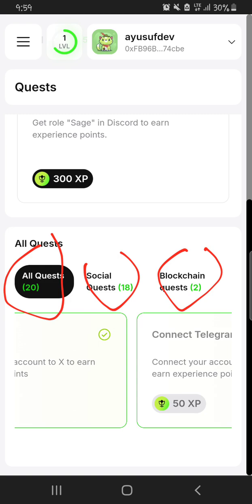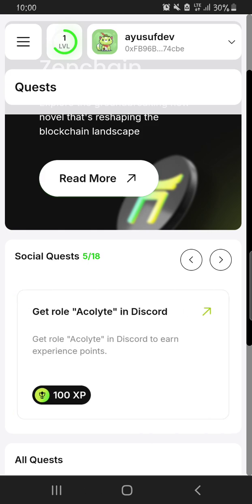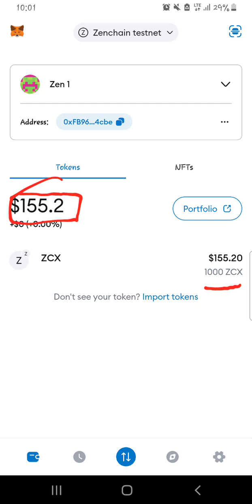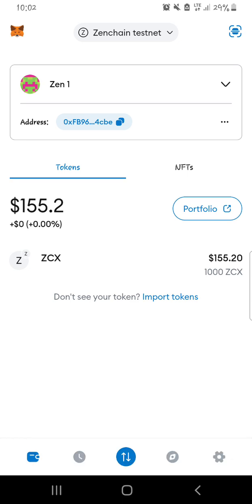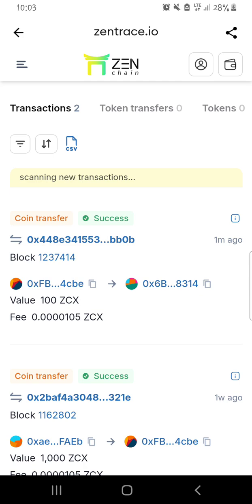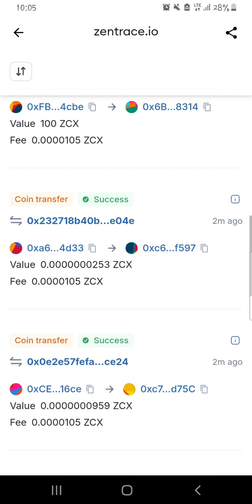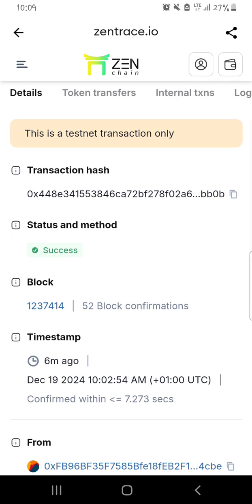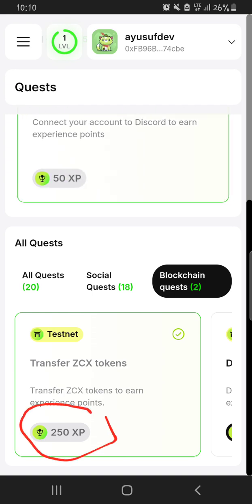Zenquest: Zenchain Testnet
Blockchain quest 1 on the testnet App, more on the,
Transferring  $ZCX, the lightening speed  and plus 3000 validators.

Tap the link and join the game where you can mine crypto!
code: c57f6584
You get 25K Data Chips as a gift
By using the provided code